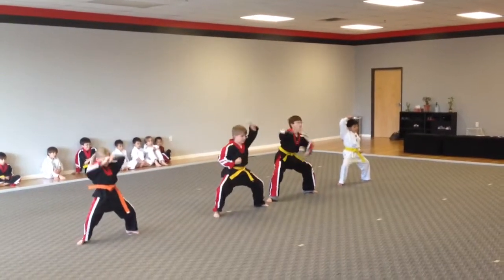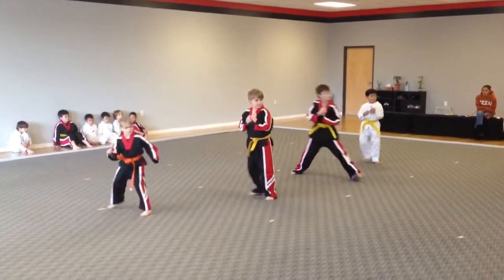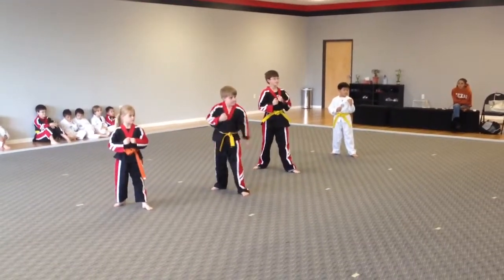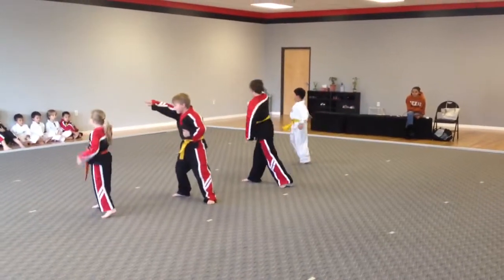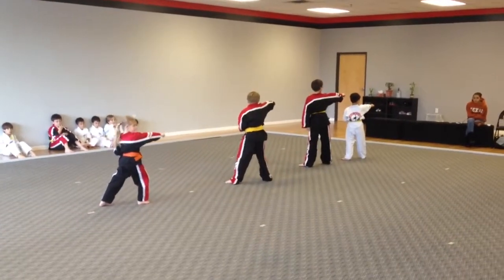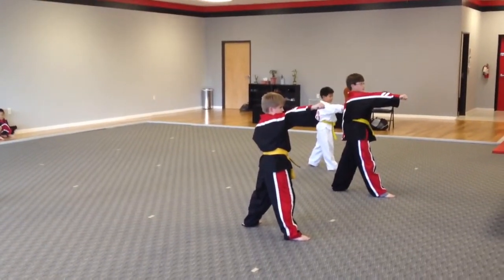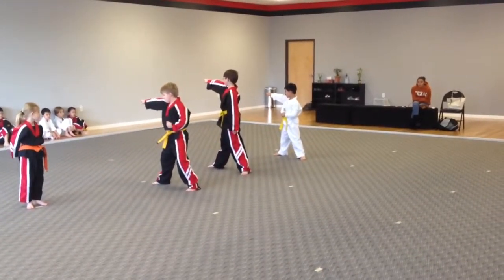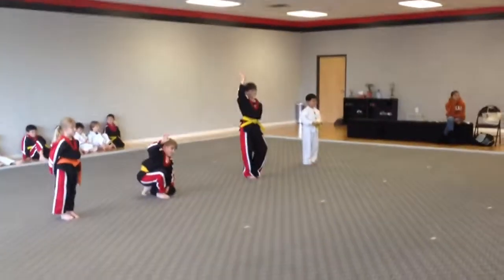Testing for Orange Belt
Keee ya